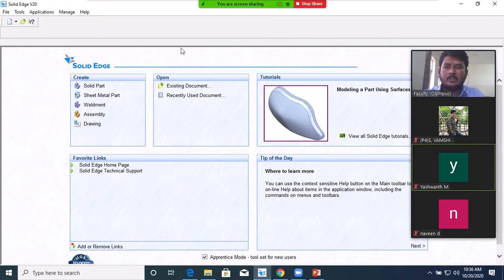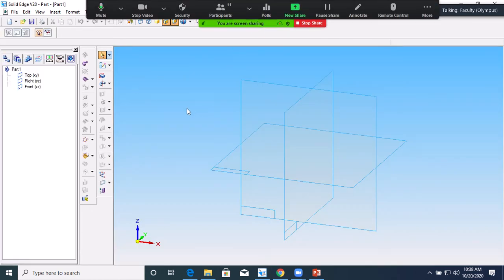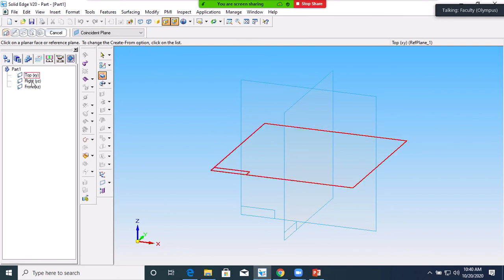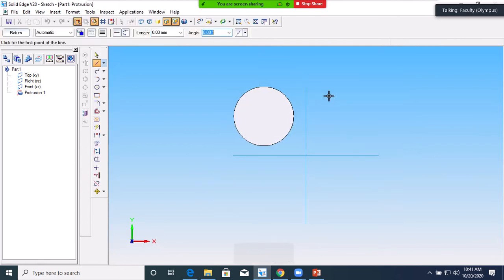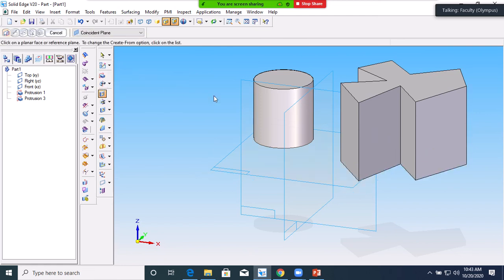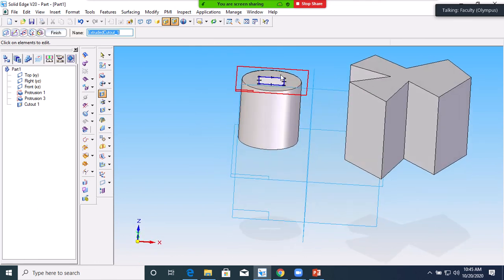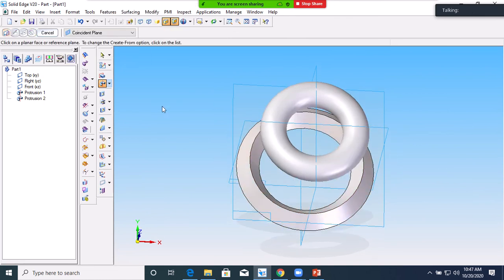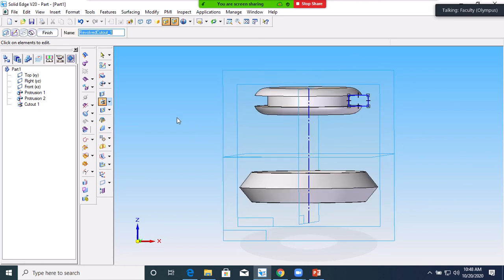solid edge introduction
use of basic tools for beginner, vtu CAMD Mechanical engineering